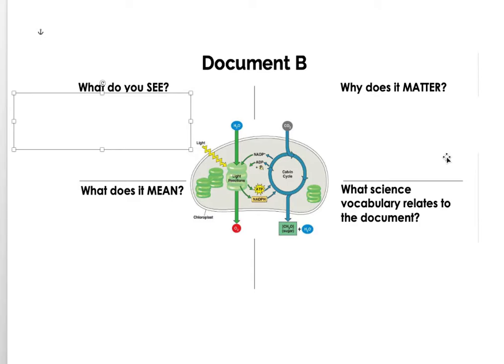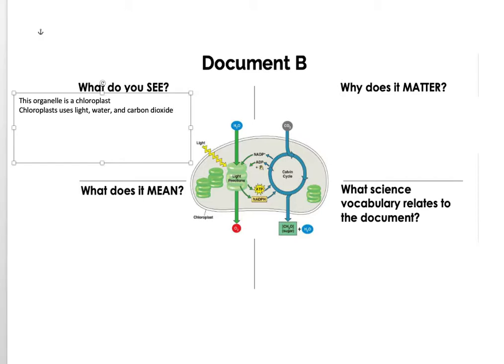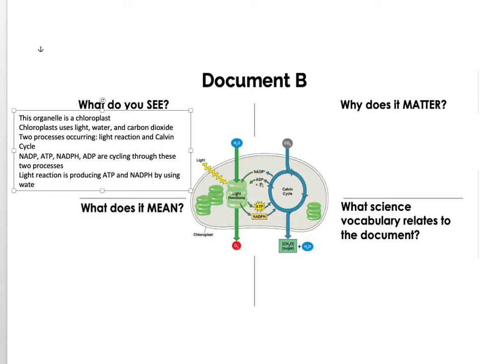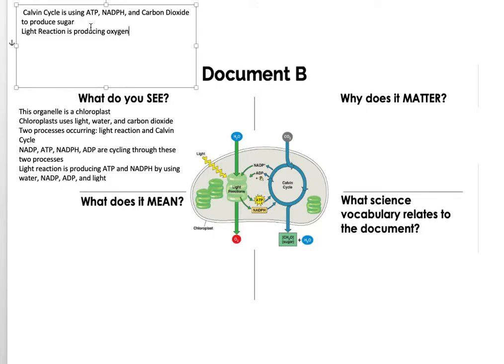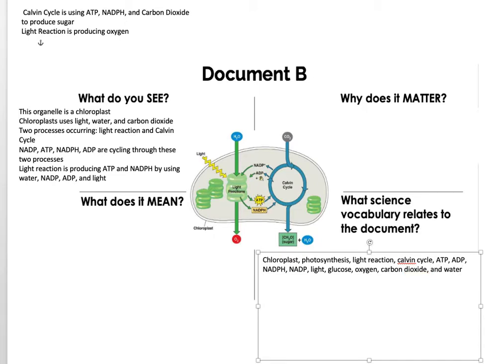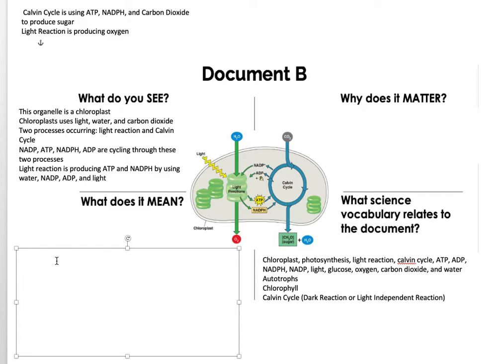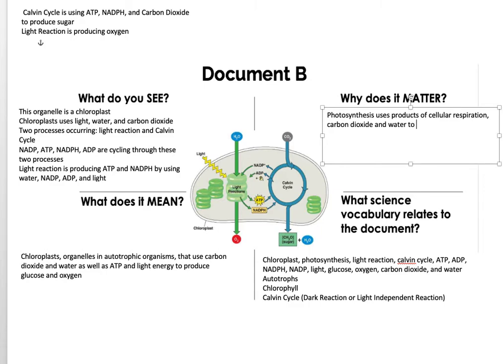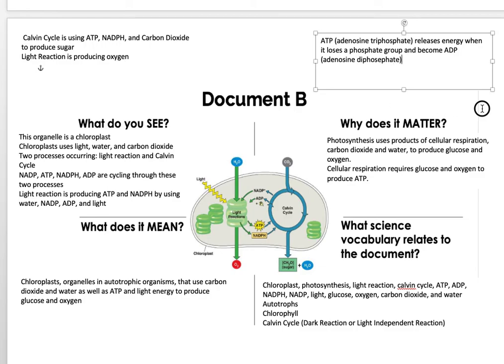Document B Chloroplast Annotation with students